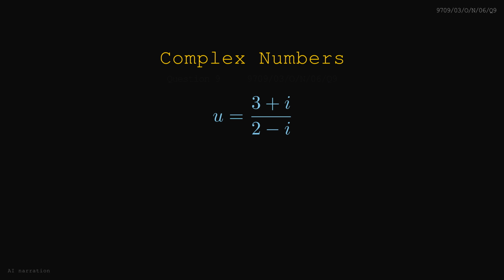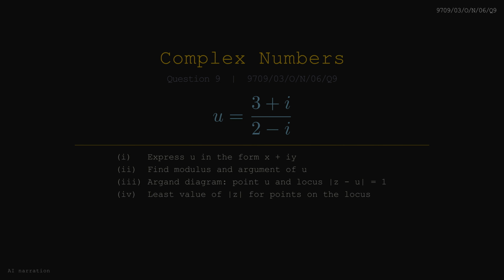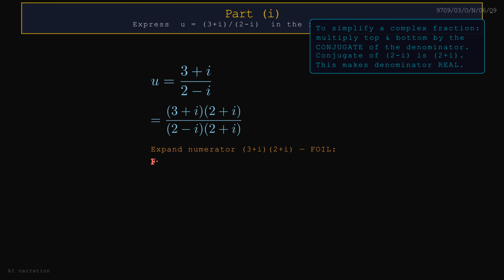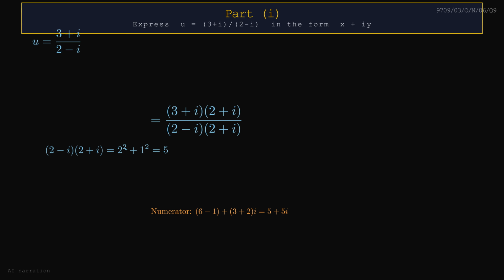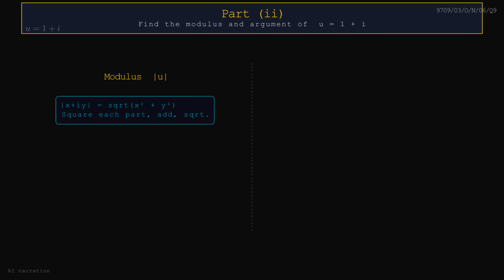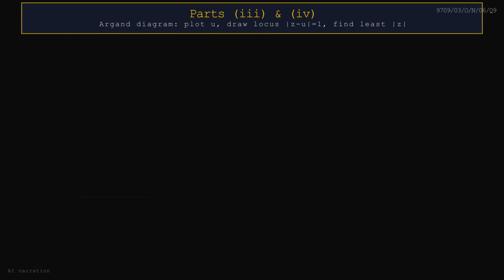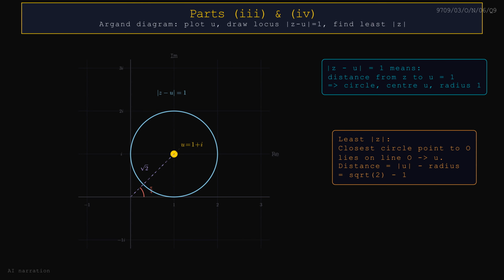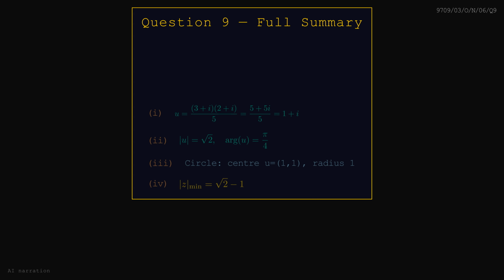9709 Paper 3 | Topical Q1 — 9709/03/O/N/06 Q9 | Complex Numbers u=(3+i)/(2-i)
Cambridge International A Level Mathematics 9709 Paper 3 — full worked solution.

📌 Paper: 9709/03/O/N/06 Question 9 (October/November 2006)
📌 Topical series: Question 1 — Complex Numbers
Given u = (3+i)/(2-i).

© Manim Community Contributors — used under the MIT License.
Mathematics explanation, timing, and layout: original educational content.

📐 Part (i) — Express u in x + iy
• Multiply by conjugate (2+i) • FOIL • i² = −1 → u = 1 + i

📐 Part (ii) — Modulus and argument
• |u| = √2 • arg(u) = π/4

📐 Part (iii) — Argand diagram
• Plot u = 1+i • Locus |z − u| = 1 → circle centre (1,1), radius 1

📐 Part (iv) — Least |z| on the locus
• |z|min = |u| − 1 = √2 − 1

⏱ Chapters
0:00 Introduction & four parts outline
0:26 Part (i) — conjugate method
1:12 FOIL expansion
1:54 Denominator & u = 1 + i
2:29 Part (ii) — |u| and arg(u)
3:02 Parts (iii) & (iv) — Argand diagram & minimum |z|
3:25 Summary

📘 Syllabus: 9709 Paper 3 (Pure Mathematics 3)
🔖 Reference: 9709/03/O/N/06 Q9

LEGAL / ATTRIBUTION
• Exam reference: Cambridge International past paper 9709/03/O/N/06 Q9 (educational commentary).
• Voice: Microsoft Azure Neural TTS (licensed synthetic output).

🤖 AI DISCLOSURE
Voiceover: AI-generated narration using Microsoft Azure Neural Text-to-Speech
(voice: en-GB-SoniaNeural). This is synthetic speech from my own licensed Azure
subscription — not a human recording and not an impersonation of any real person.
On-screen label: "AI narration" (bottom-left).